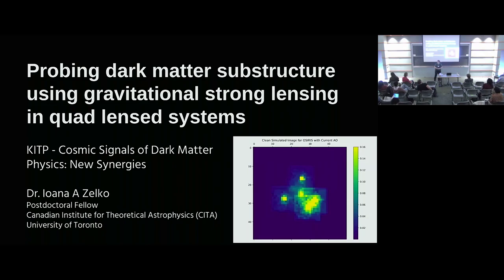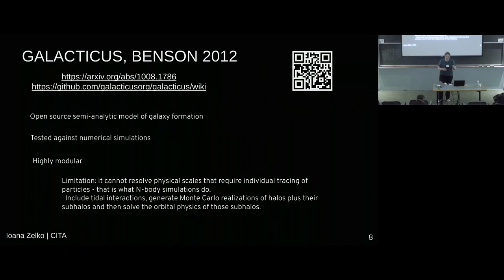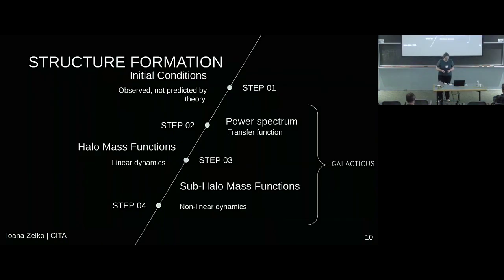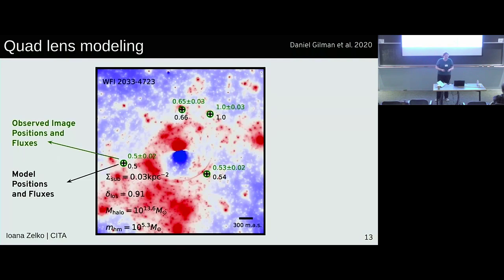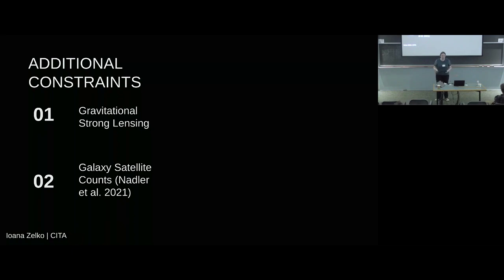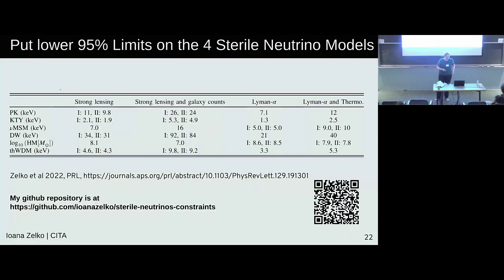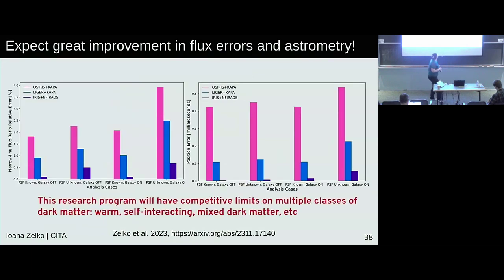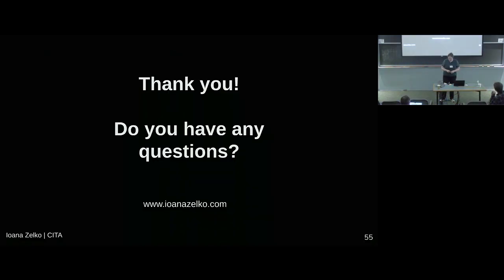Probing dark matter substructure using gravitational strong lensing in quad... ▸ Ioana Zelko (CITA)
Full title: Probing dark matter substructure using gravitational strong lensing in quad lensed systems

Recorded as part of the Cosmic Signals of Dark Matter Physics: New Synergies (darkmatter-c24) conference at the Kavli Institute for Theoretical Physics (KITP) on Jun 3, 2024 - Jun 6, 2024 in Santa Barbara, CA.

Observables spanning a wide range of cosmic epochs and length-scales independently testify to the existence of dark matter. Although little is known about the microphysical nature of dark matter, its mere existence points to physics beyond the Standard Model. New developments in theory, cosmological simulations, and observational capabilities in the era of large surveys have opened up a vast landscape for dark matter discovery, which includes models that can only be tested by astrophysical and cosmological probes.

This conference aims to:

1. Overview the many different astrophysical and cosmological constraints on dark matter.
2. Synthesize ongoing theoretical, computational, and observational efforts to extract dark matter physics from cosmic observables
3. Identify new synergies between particle and cosmology theorists, simulators, and astronomers working toward constraining the elusive nature of dark matter.

Coordinators: Kimberly Boddy, Vera Gluscevic, Ferah Munshi, Ethan Nadler, and Annika Peter